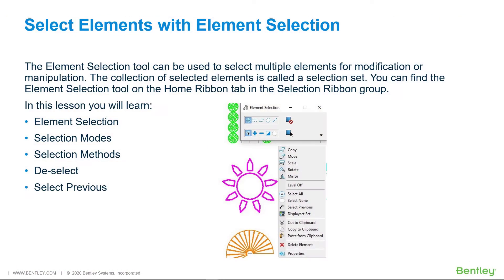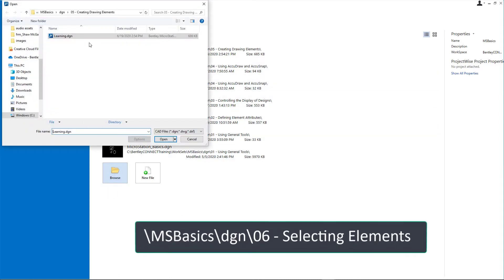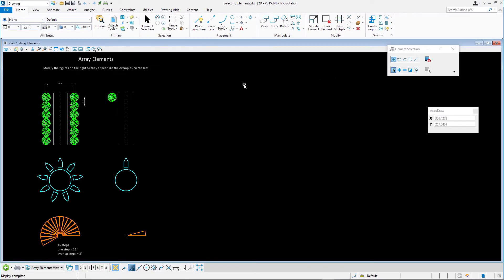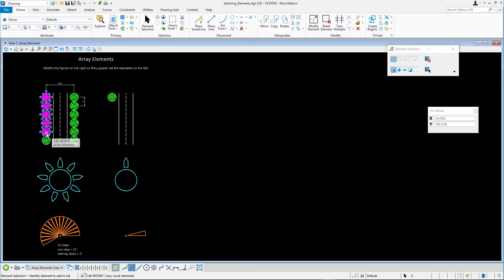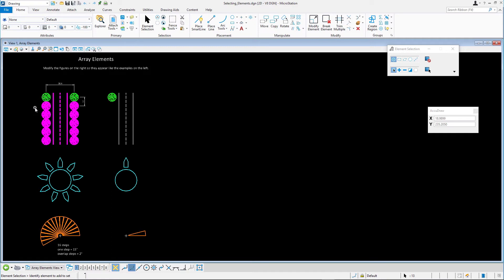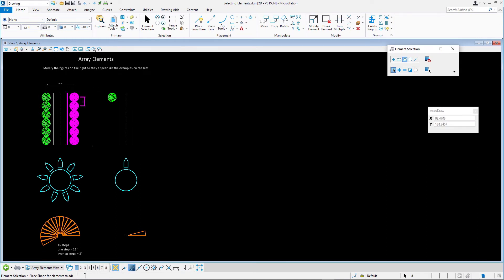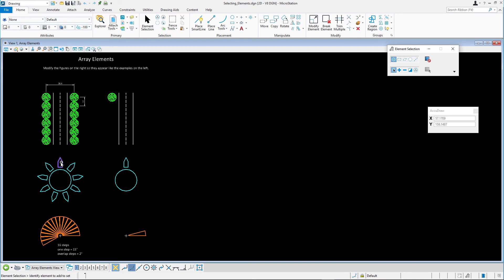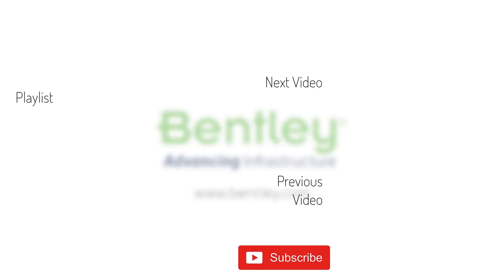1 Select Elements with Element Selection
As geometry is drawn, elements will need to be manipulated, often with multiple elements selected for a group action to be executed. A collection of selected elements is called a selection set. After watching this video you will be able to use various methods to select elements as selection sets.